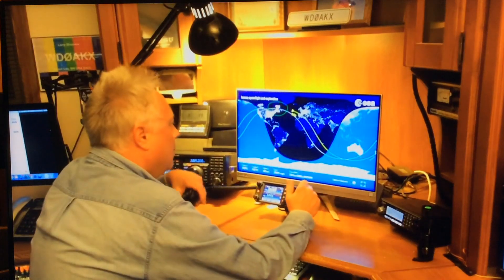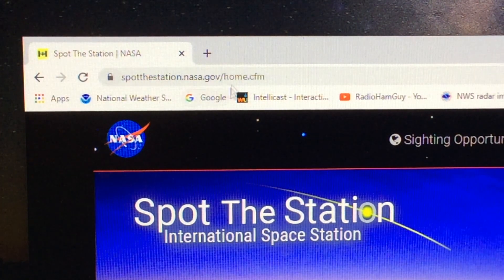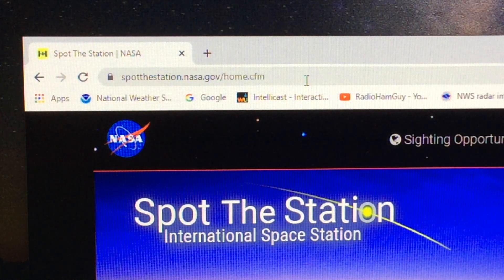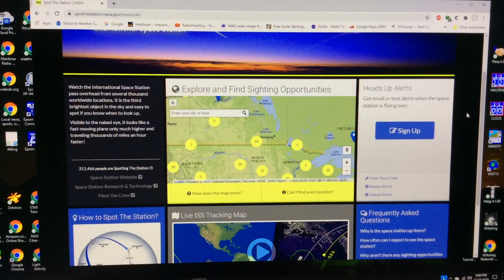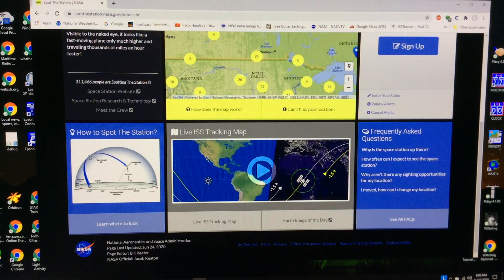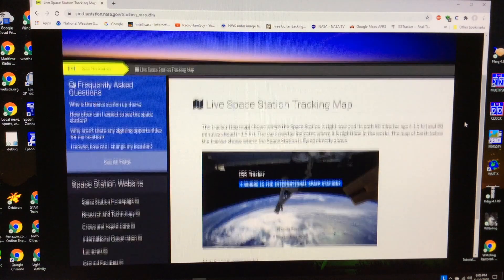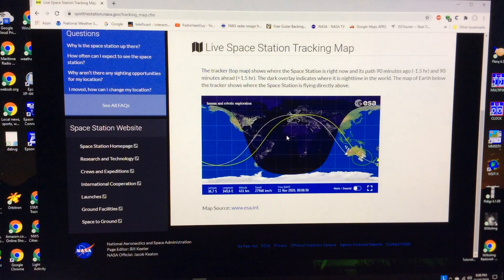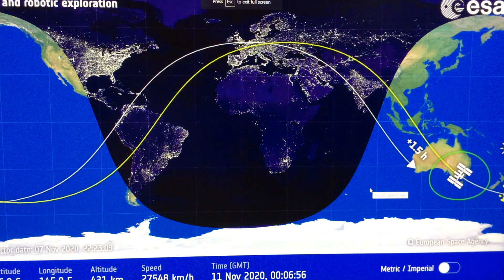Tracking The International Space Station Using A Colorful Display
An easy way to track the International Space Station (ISS) with a very nice looking display.